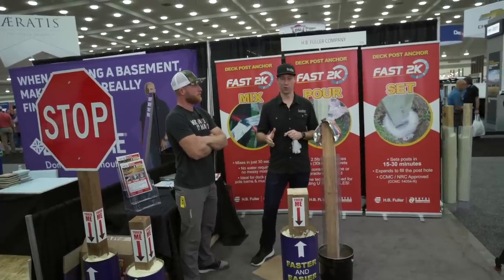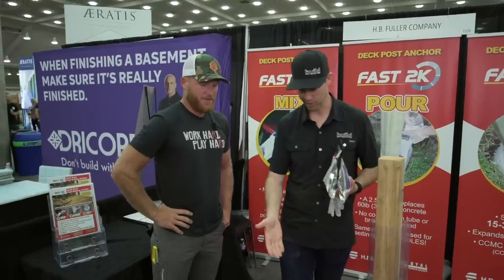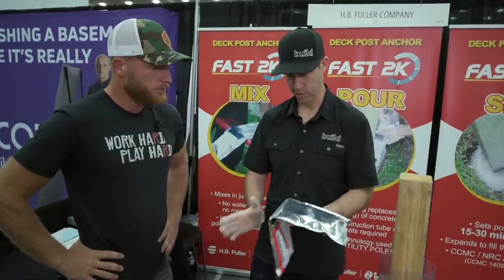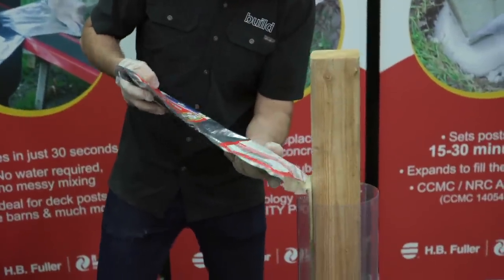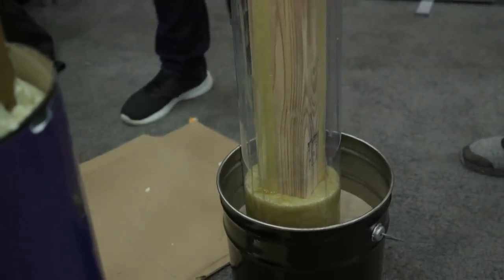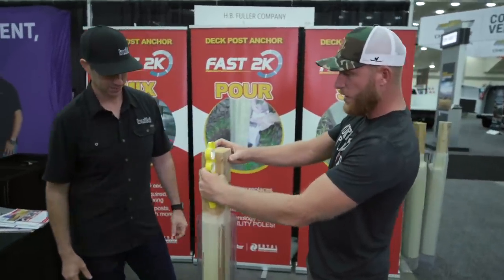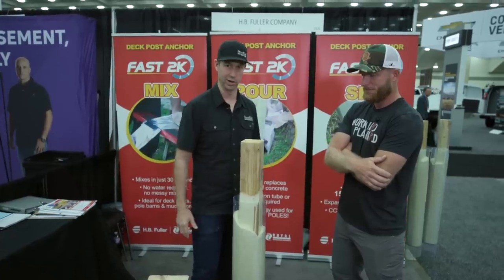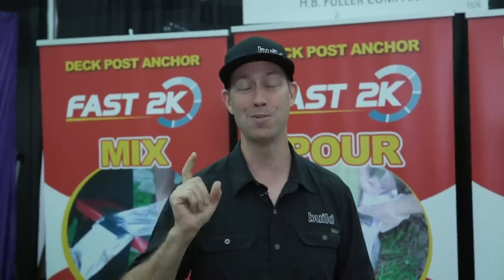Foam INSTEAD of Concrete???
Is this FOAM replacing CONCRETE?! Kyle Stumpenhorst of Rural Renovators and Matt Risinger test it out

Definitely go follow Kyle on YouTube and Instagram!

The Build Show store on Amazon has all Matt's Favorite Tool and Books.